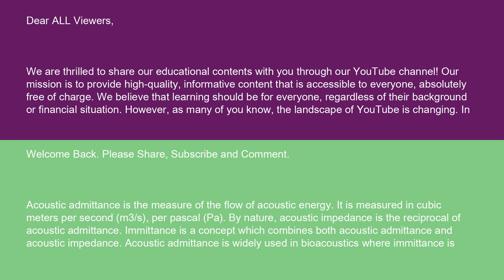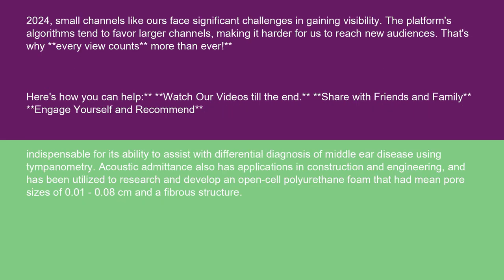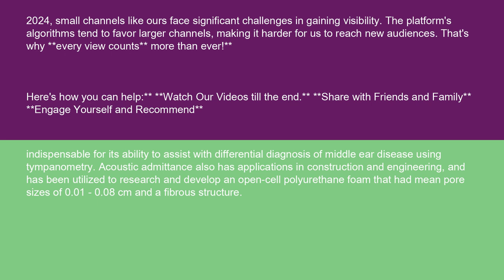Physics Acoustic admittance 14 10 24